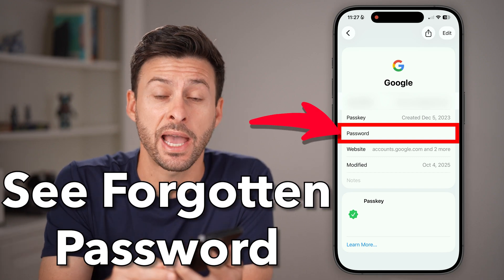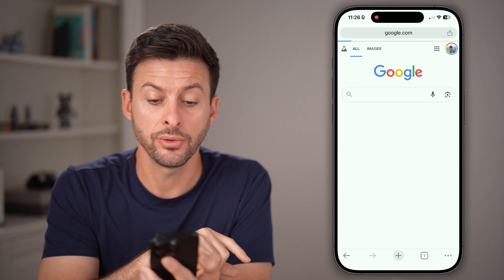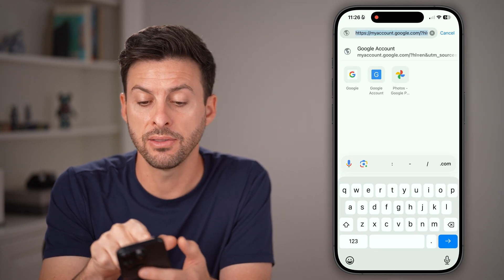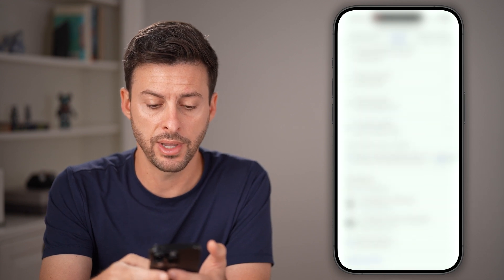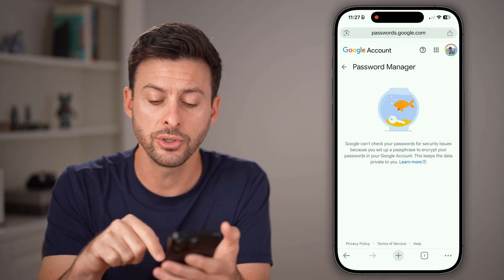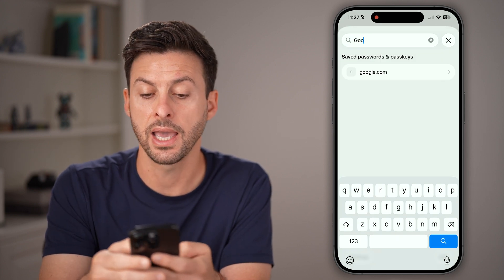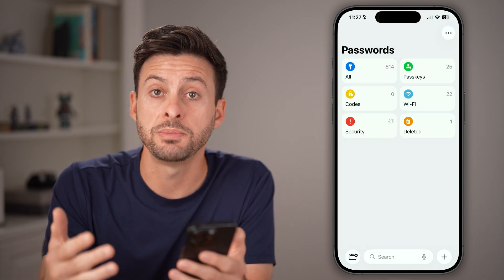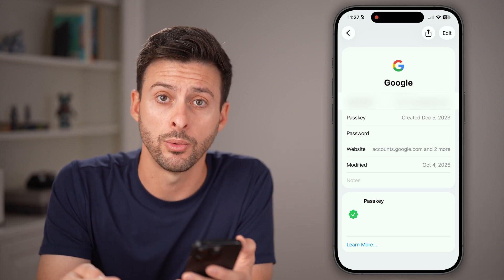How To See Gmail Password If You Forgot It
Here's how you can see your Gmail password even if you forgot it and don't want to reset it.